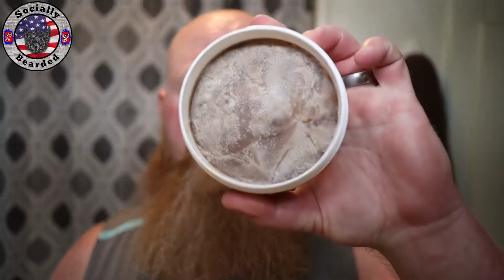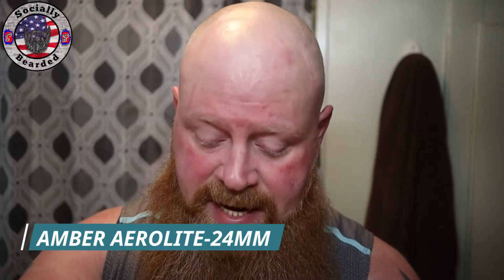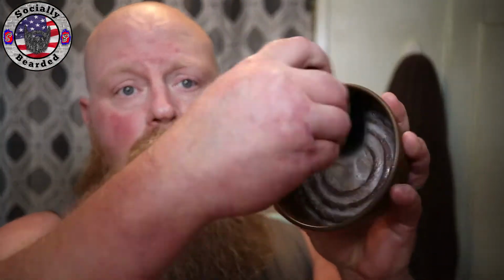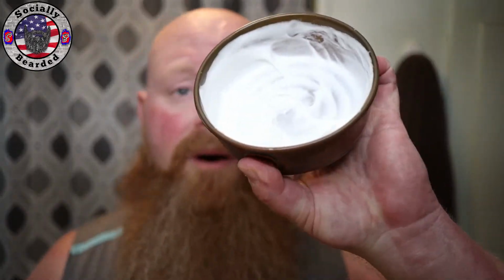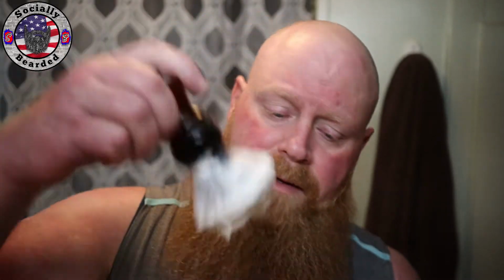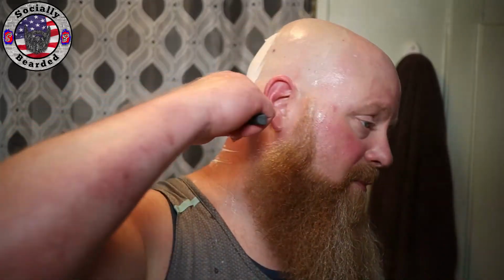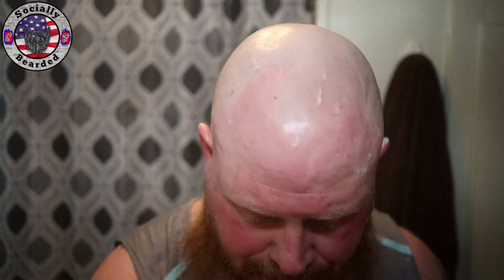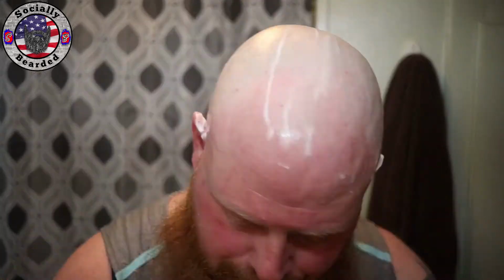MURPHY & MCNEIL | "PISGAH" SHAVE SOAP | REVIEW/SHAVE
IN THIS VIDEO I REVIEW AND TEST THE PISGAH SCENT FROM MURPHY AND MCNEIL. DONT MISS THIS VIDEO!

Im always willing to help companies or individuals in any way I can and for inquiries about reviews or product testing As always you can reach me by email- or thank you for visiting my channel & this video. Have a great day!!!

IG- @_mickman_ or @socially_bearded, facebook- Socially Bearded, tik tok- socially_bearded

Video music by- Mike Chlebik (local 1558) tictok-@Micclub707

without prior approval from the owner.” That being said if you wish to use any content, logos, or any other property of this channel just ask and if its being used in a positive factual way I most likely wont have a problem w it.